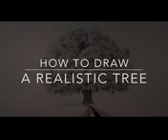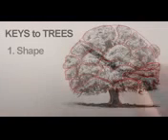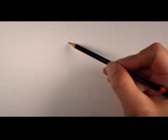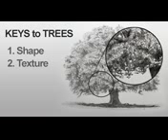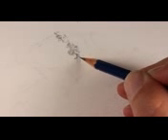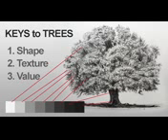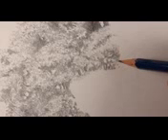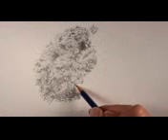رسم شجرة جميل